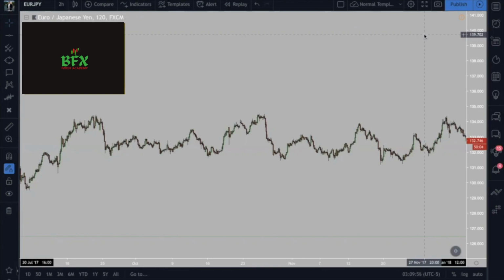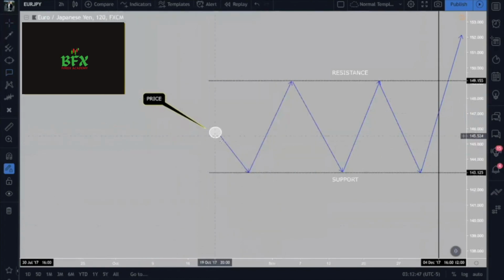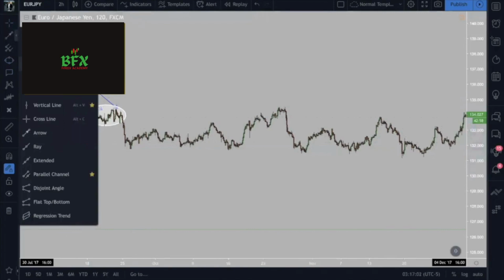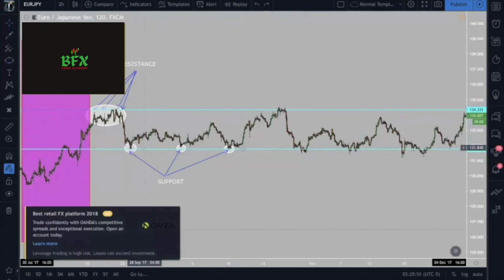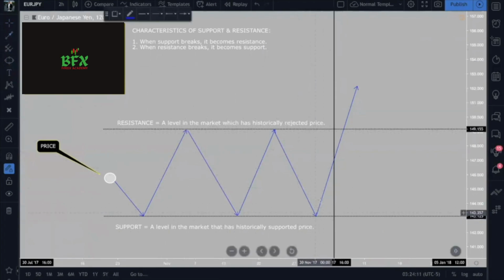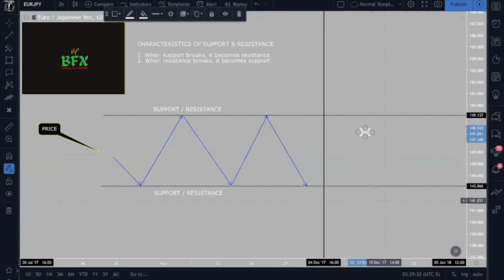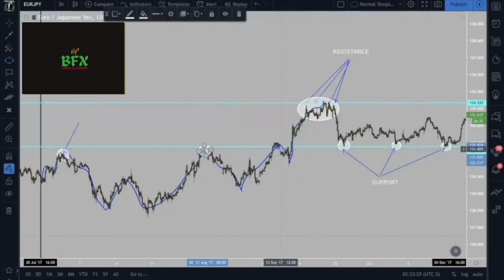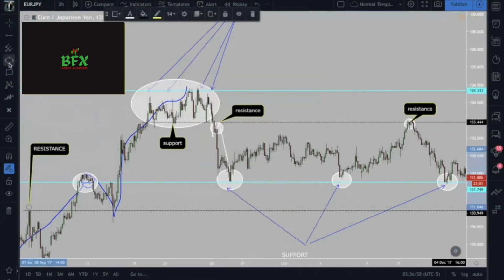1. Intro to Support & Resistance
In this video, we dive into the essential trading concepts of Support and Resistance. Understanding these key levels can help you make more informed trading decisions and improve your market analysis.

🔍 What You'll Learn:

The definitions of support and resistance
How to identify these levels on charts
Practical examples of support and resistance in action
Tips for using these concepts in your trading strategy
Whether you're a beginner or looking to refine your skills, this video provides valuable insights to enhance your trading approach.